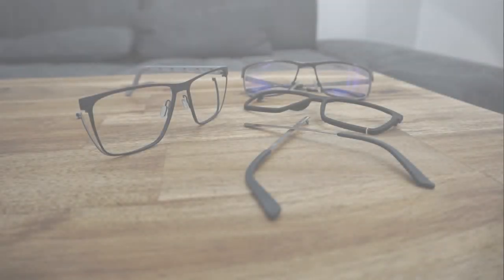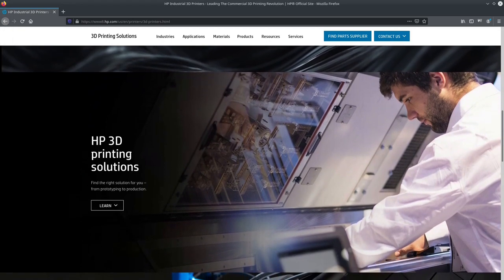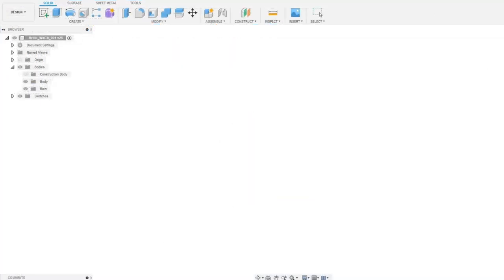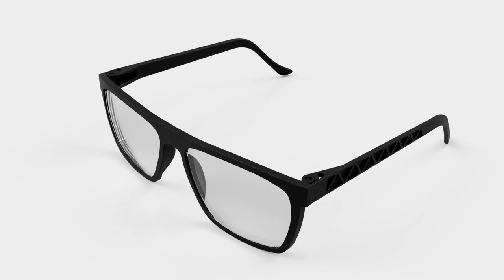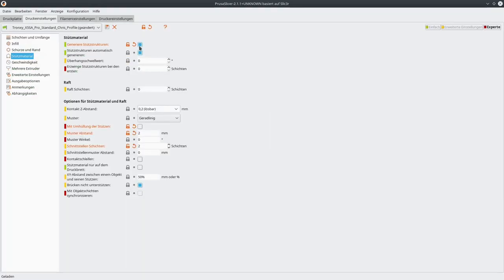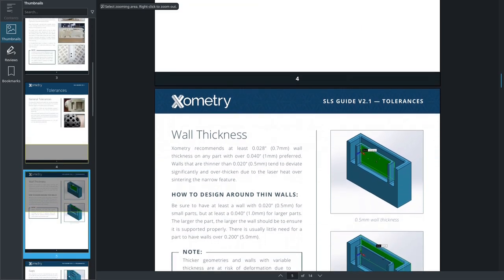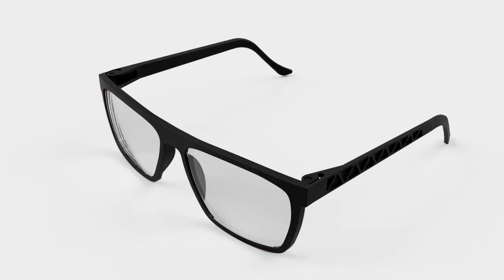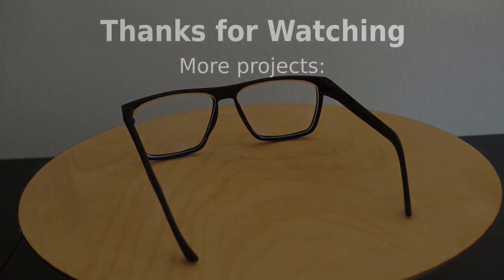DIY 3D-Printed Eyeglasses from Scratch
Description
An attempt of creating cheap, nice looking eyeglasses using 3d printing.

Soundtrack
Ocean of Emptiness by D514

Resources
Picture of " Person holding an empty wallet" by Marco Verch
slightly modified